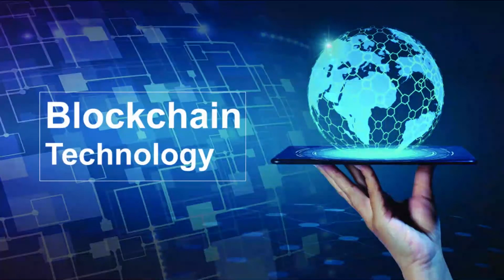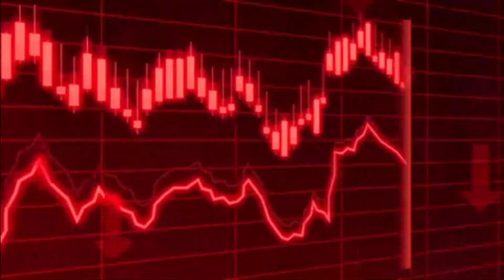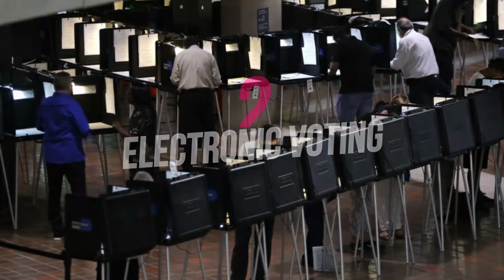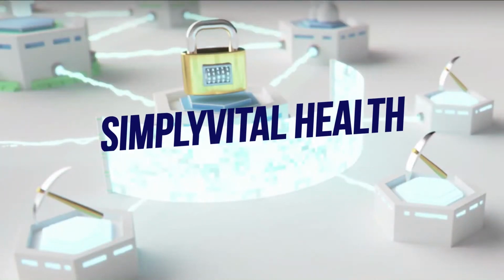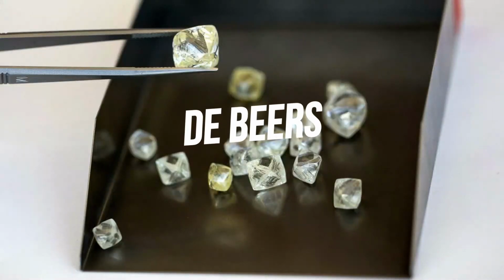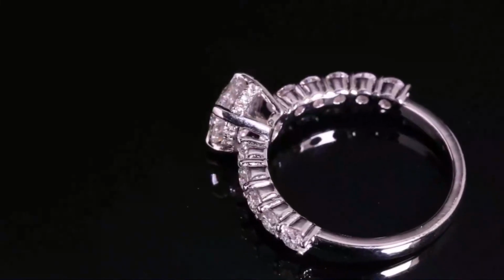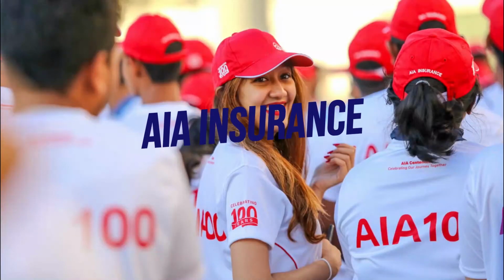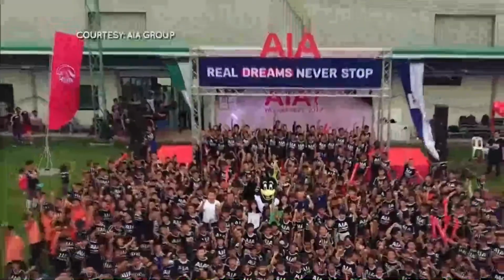REAL World Blockchain Applications That Are TRANSFORMING Our Society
Welcome to The Crypto Hub Channel! You are watching: REAL World Blockchain Applications That Are TRANSFORMING Our Society.

We want to share with you one of the greatest moments in the history of mankind, heard of BITCOIN?

Bitcoin has been a winning investment. In January 2009, it had no value; 12 years later in February 2021, it surpassed $50,000 for the first time. With Bitcoin people get the liberty to exchange value without intermediaries which translates to greater control of funds and lower fees. It's faster, cheaper, more secure, and immutable. Cash is controlled by banks while bitcoin has owners.

Blockchain technology has indeed come a long way. It is not only used by bitcoin but by other industries and corporations as well like Factom, Chronicled, AIA Insurance and electronic voting. There is even a medical blockchain that's in practice. For more blockchain news and information, keep it here every week!

The Crypto Hub channel features videos about the latest cryptocurrency trends and topics that will enable you to reach your financial freedom. We aim to share our knowledge about bitcoin trading, crypto trading and stocks, the stock market, and an interesting crypto guide that empowers you on how to invest and create wealth. We want to enlighten you in various ways through which you can invest your money in the right way and generate more wealth.

Stay safe and wealthy,

The Crypto Hub ❤